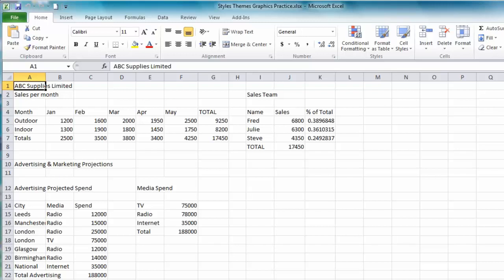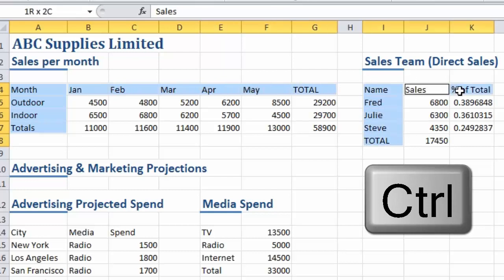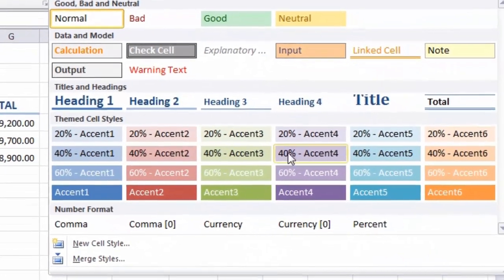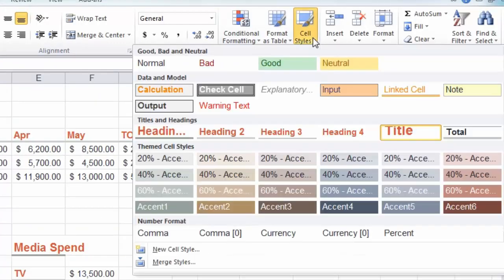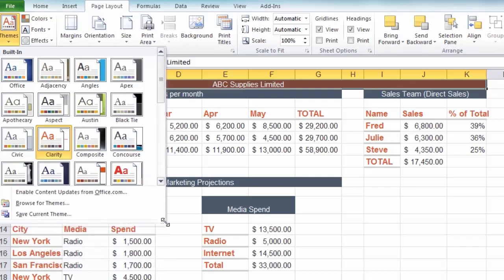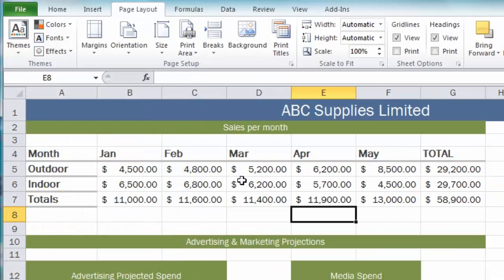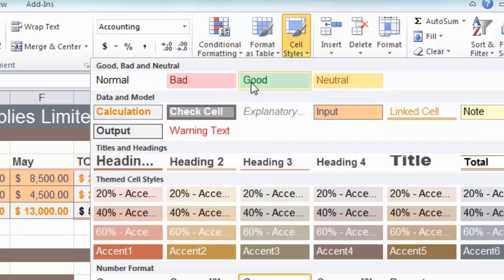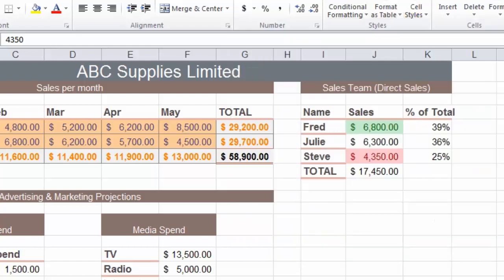Excel 2010 Tutorial #27 - Using Styles and Themes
Learn how to apply consistent formatting to your spreadsheets using the built in Excel tools, Styles and Themes.